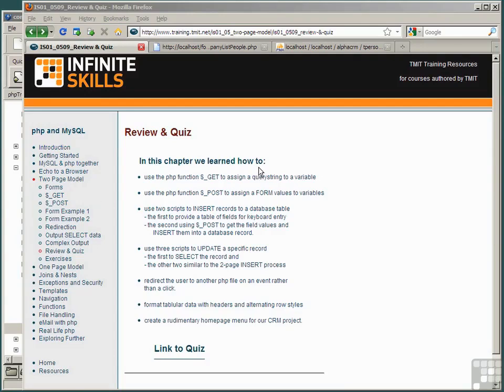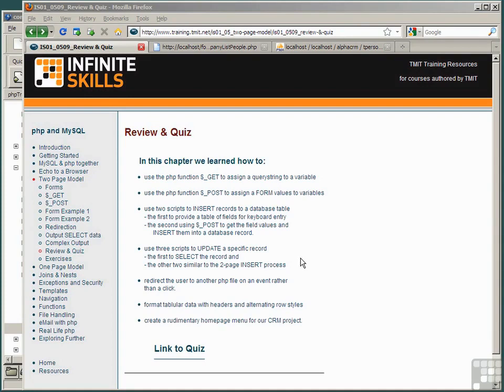PHP and MySQL Tutorial For Beginners 2021 - What We Have Learned - LEC #67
[{(Owner information)}]

From: Lahore.